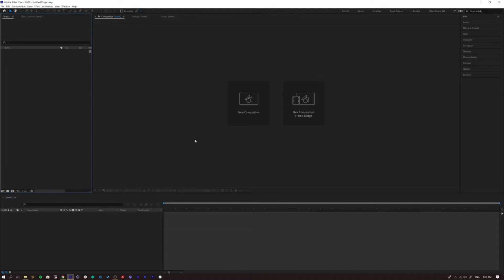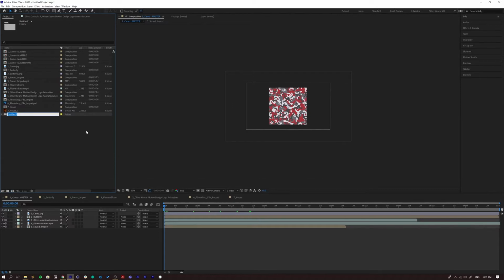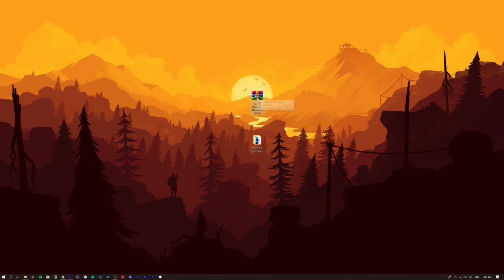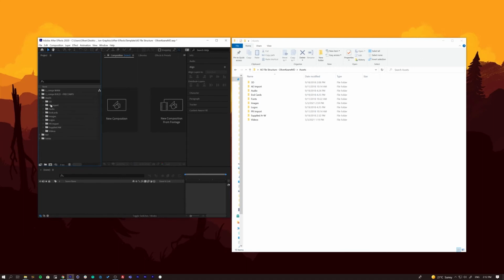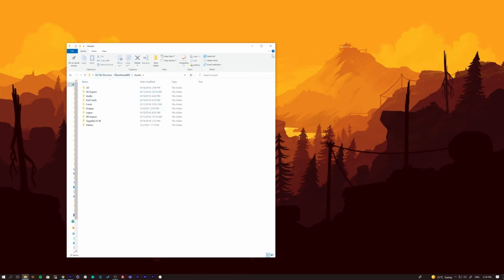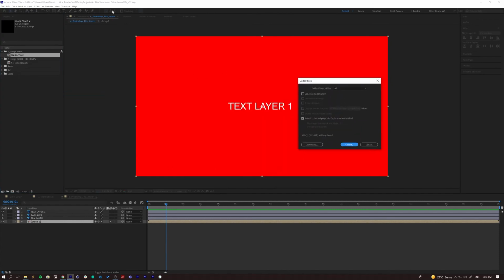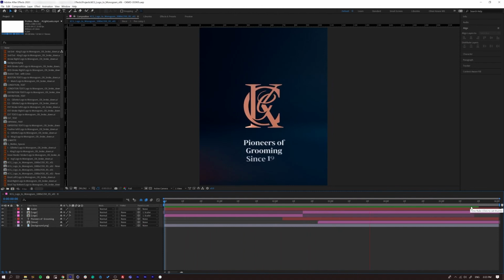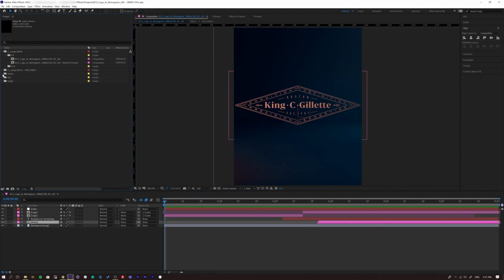File Structure Best Practice [The Basics - 7/20] | Jumping into After Effects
This video is Part 7 of the Jumping Into After Effects The Basics tutorial series. In this video I show you the industry standard file structure. These best practice tips will help keep you organized and efficient!